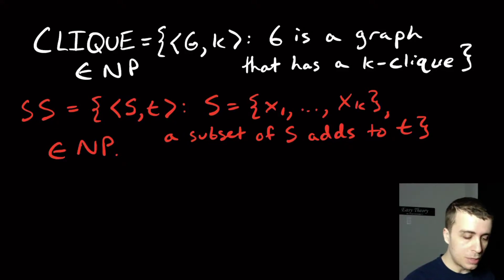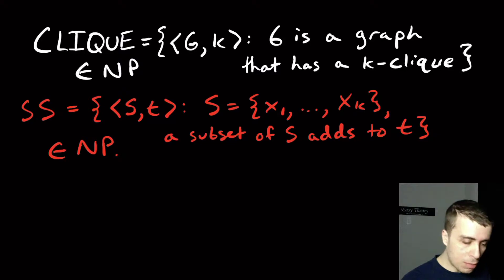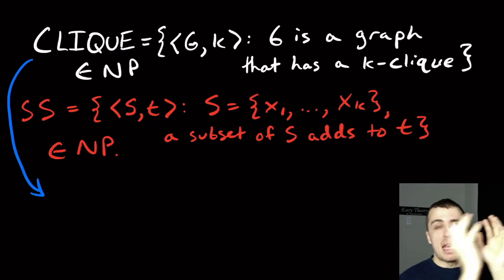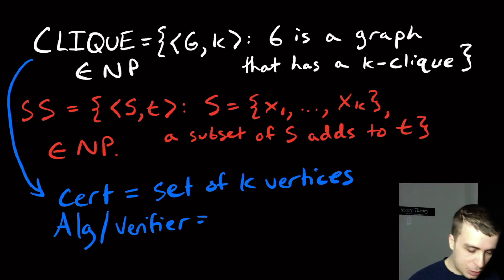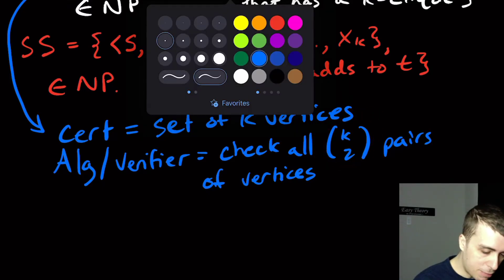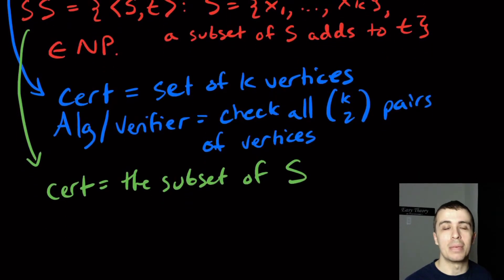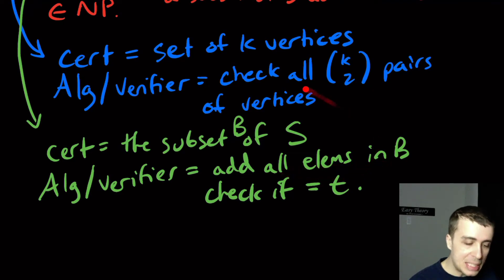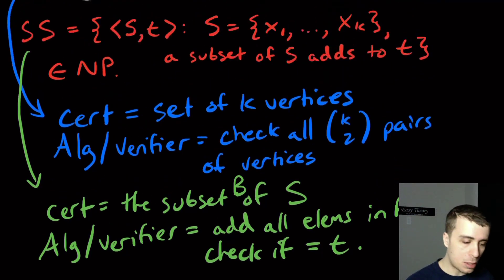Clique and Subset Sum are in NP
Here we show that two problems are in NP: Clique (given graph G and integer k, and determine whether G has a k-clique), and Subset Sum (given a set of integers S and target sum t, and determine if a subset of S sums to t). We show that these are true by using certificates for each.